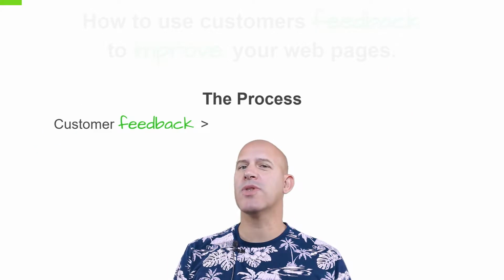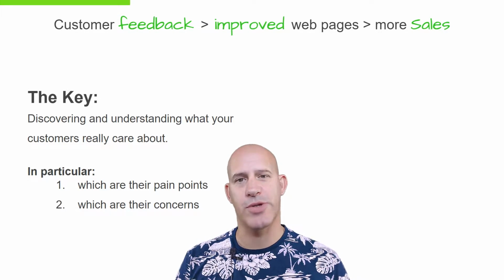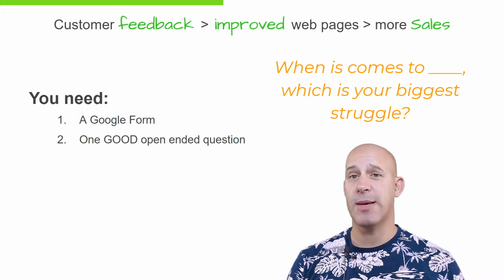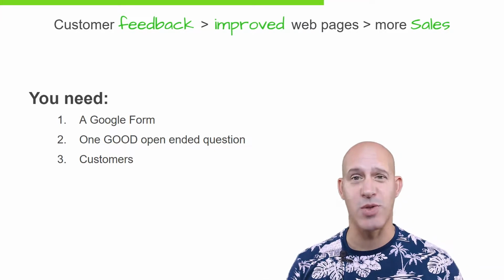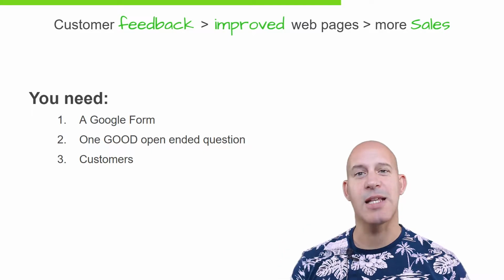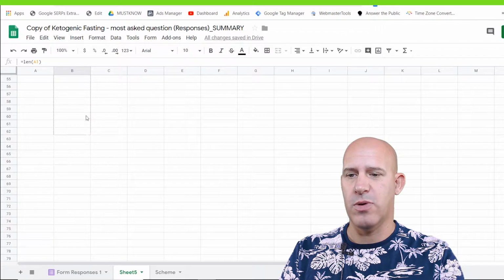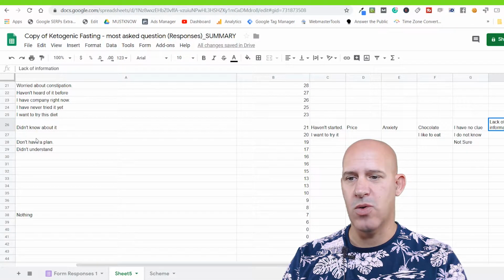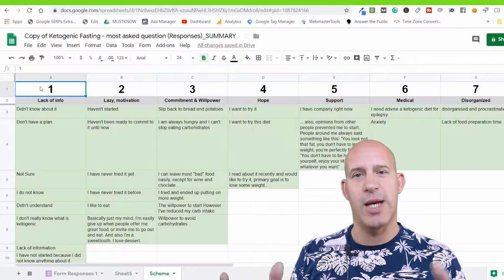How To Improve Your Website Using Customer Feedback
Improving the pages of your website (and even your products or services) can be very easy if you have a feedback from your paying customers.

In this video, I guide you through the process of getting that feedback and uning it to make effective improvements to your website and sales funnel.

This is the exact same process I use on my websites and on the websites of my clients.